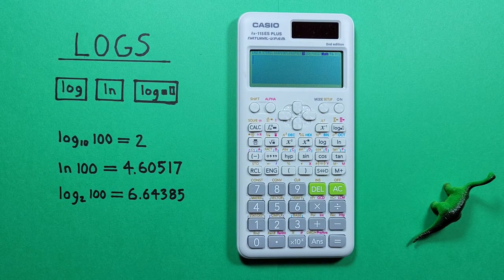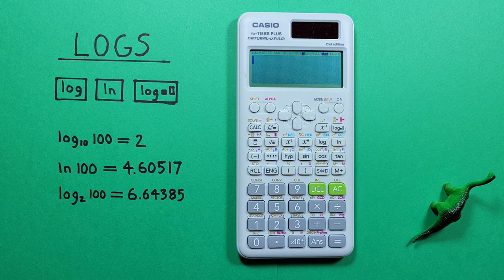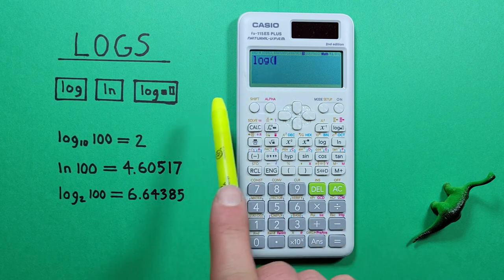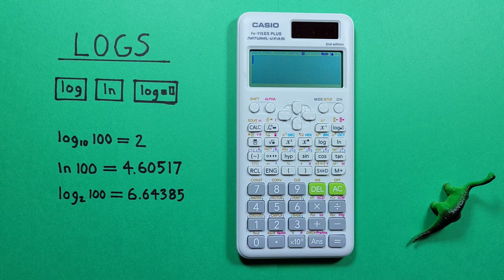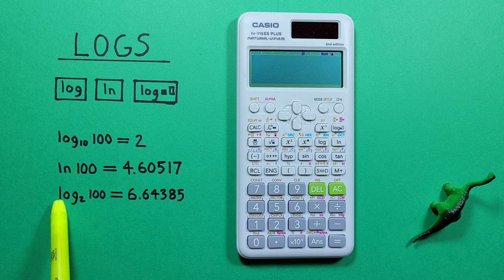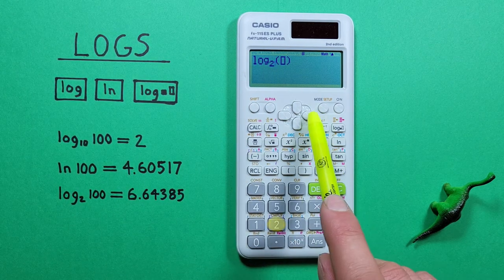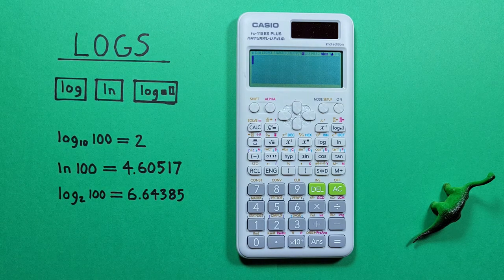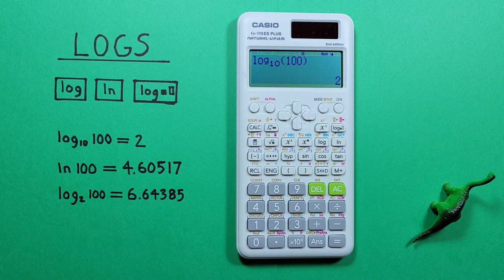How to solve Logs with any base on the Casio fx-115 Calculator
Don't have this calculator?

A quick tutorial on how to find logs or logarithms with any base on the Casio fx-115 ES Plus scientific calculator. This video covers logs with base 10 and natural logs, as well as other bases.

Contents:
0:00 Intro
0:19 Buttons used
0:41 Default Log (Base 10)
1:18 Natural Log (LN)
1:45 Other Log Bases
3:16 Outro